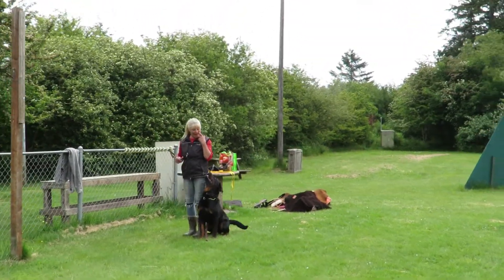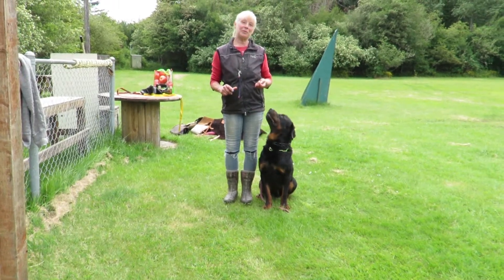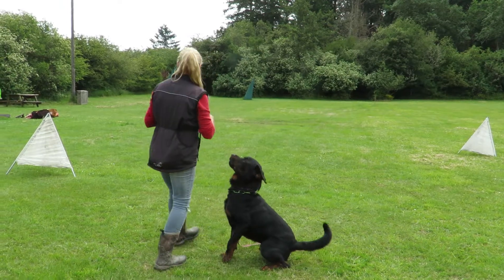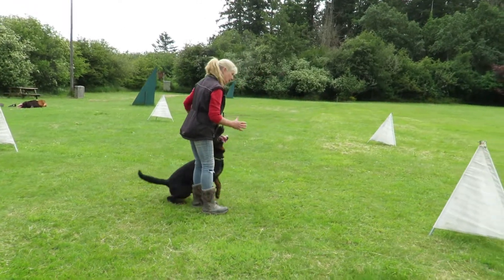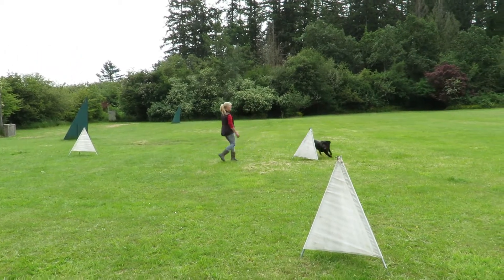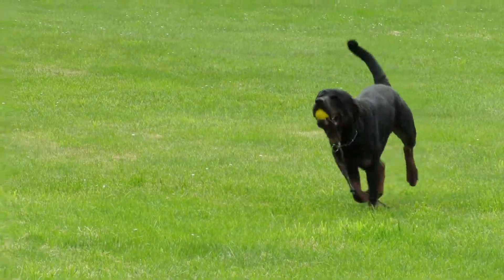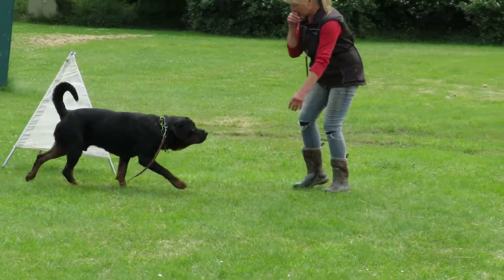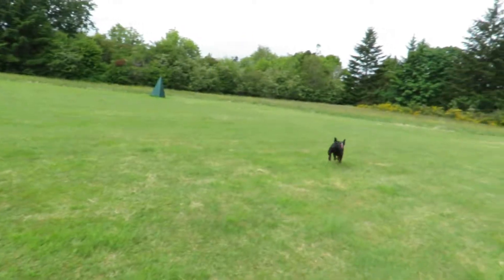Willie v Schwarzerwald - shaping behaviour to search blinds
May 24, 2020 - video showing how Lisa MacGillivray is shaping behaviour for blinds using mini blinds.